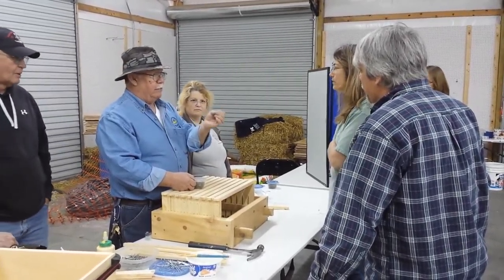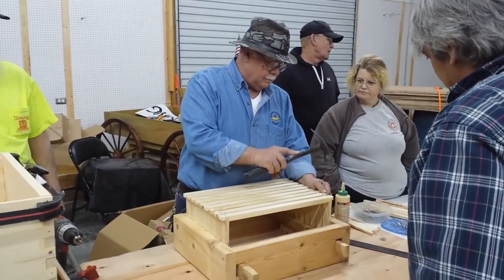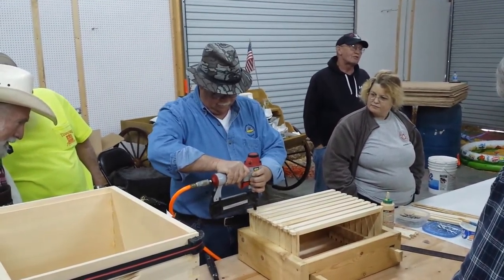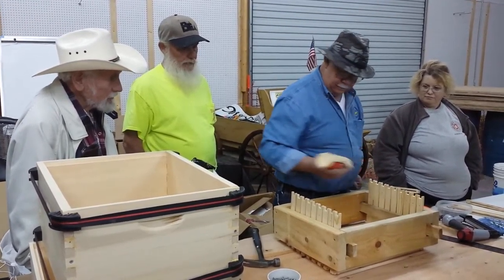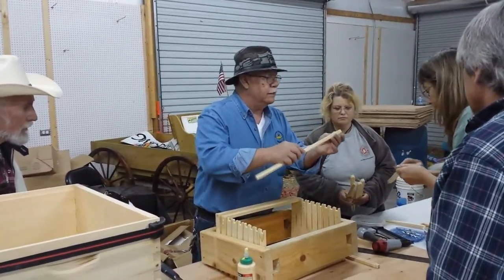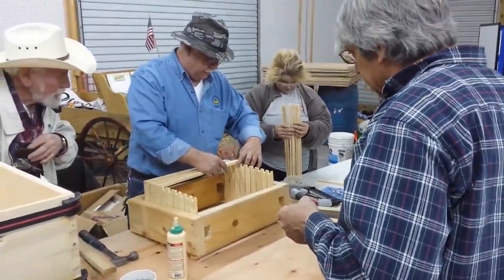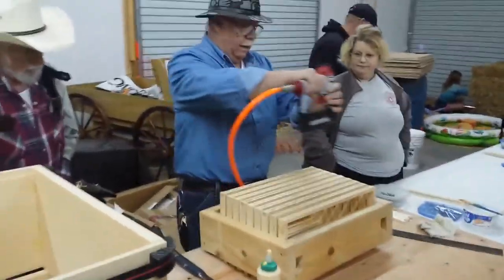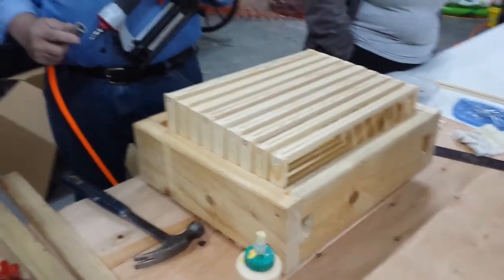Frame assembly. Larry Walker and Joseph Lowe.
Beginning bee keeping short course.  Scott County Beekeepers Association.